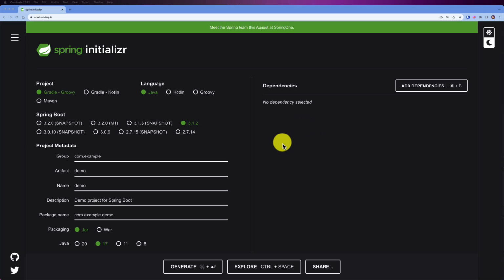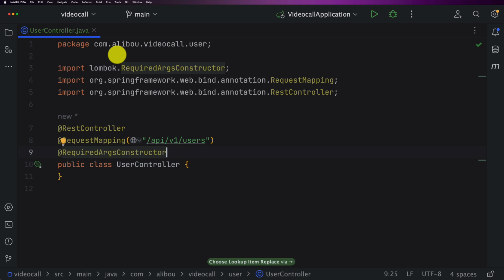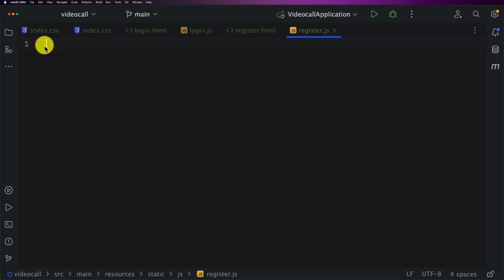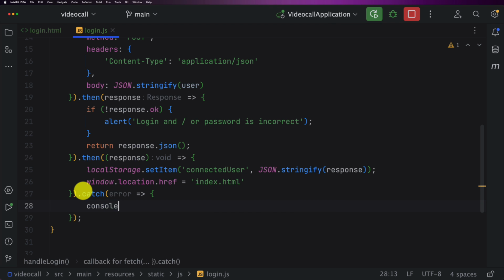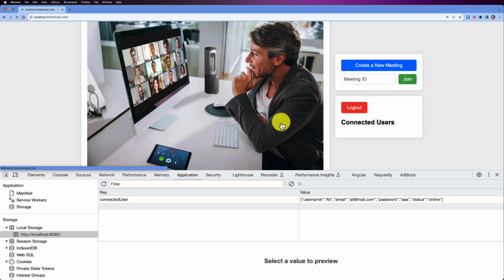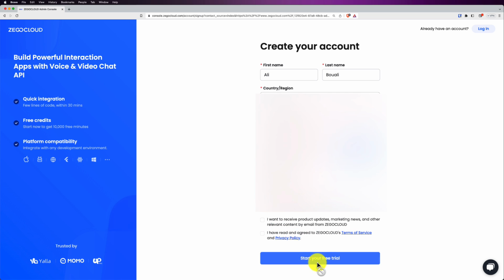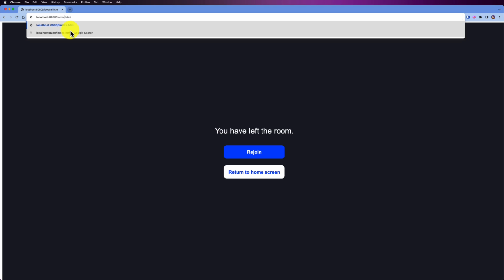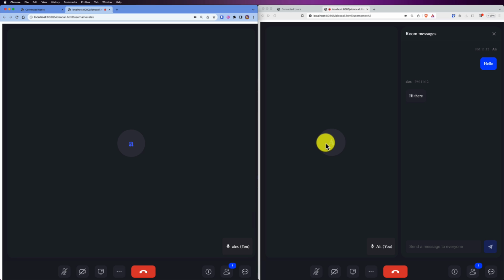Building a Full Video Call App with Spring Boot | JavaScript and ZegoCloud | Step-by-Step Tutorial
🔥 Secure your spot now and embark on your journey to becoming a Spring Boot master!🔥

In this exciting tutorial, we're diving deep into the world of video call applications using the powerful trio of Spring Boot, JavaScript, and ZegoCloud.

In this step-by-step video, we'll guide you through the entire process of building your very own video call application. We won't leave any stone unturned as we show you how to create a seamless user experience. From signing up on the app to creating and joining meetings, we've got it all covered!

🤝 Connect and Collaborate:
With our application, users will have the freedom to create meetings and effortlessly connect with others. Collaborate with friends, family, or colleagues, no matter where they are in the world!

💬 In-App Chat:
Enhancing the communication experience, our application comes equipped with an in-app chat feature. Say goodbye to juggling between multiple platforms and keep the conversation flowing smoothly within the app.

📺 Share Your Screen:
Need to present something? No problem! We'll demonstrate how to enable screen sharing, making remote presentations and collaboration a breeze.

🚀 Level Up Your Coding Skills:
As always, we're here to support your coding journey. Throughout the video, we'll be explaining key concepts, sharing tips, and providing insights to help you sharpen your development skills.

Are you ready to embark on this coding adventure with us? Happy coding! 🚀🌟

Thanks Siir.
00:00 Intro
02:05 Create & Setup Spring Boot Project
02:56 Create User class
03:50 Create UserService
08:26 Create UserController
11:00 Exception
13:00 Add Users
14:25 Starting the frontend
17:12 Login & Register form UIs
18:08 Create Home Page index.html
19:40 Login Functionnality
26:20 List of Users Functionnality
30:20 Logout Functionnality
33:13 Home Page Protection
35:07 Register Functionnality
38:42 Zegocloud
39:46 SignUp & Configuration
41:47 Create a project Zegocloud & How to use it
45:21 Integrate videocall.html
48:58 Create new meeting & Join Functionnality
53:30 Final Result 🙃